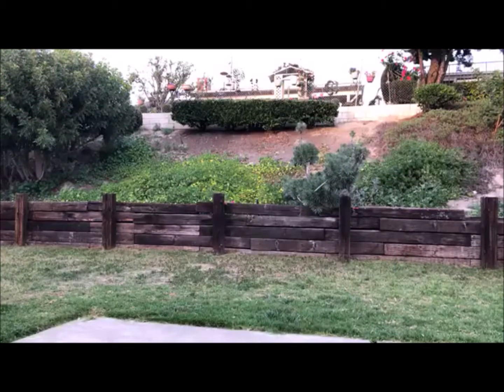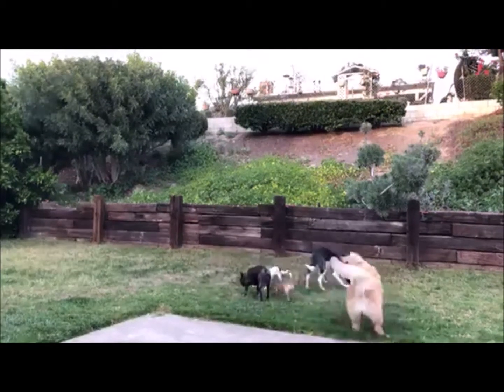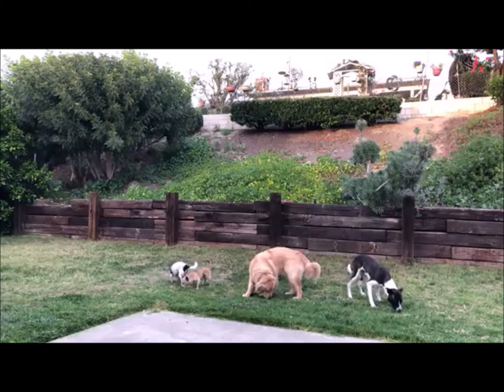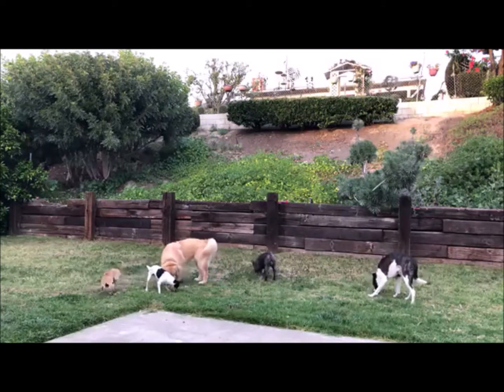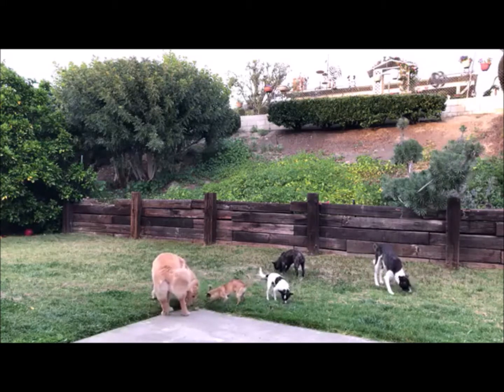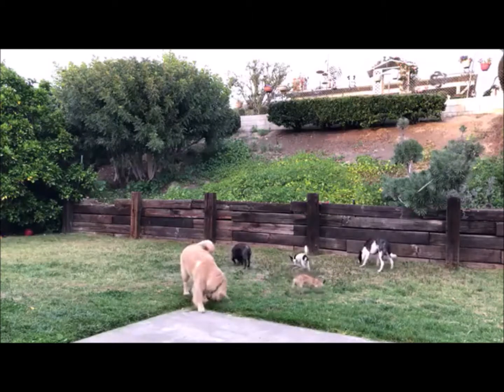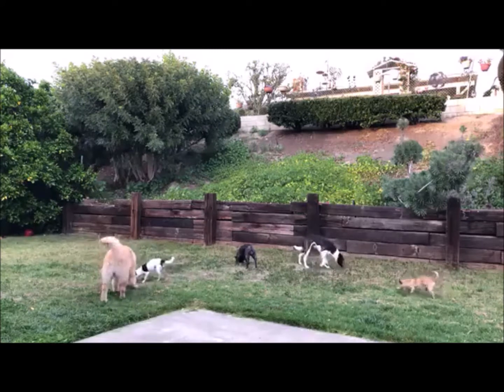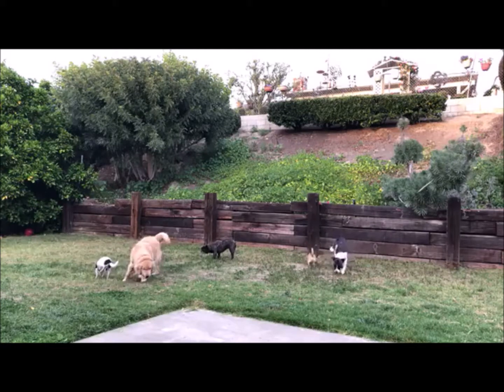Does your dog have too much energy? Put his nose to work!!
Did you know that your dog's nose is 40 times MORE sensitive than yours?  Well, it is :)

This is an easy, but effective game that I play with my dogs when I need to tire them out quickly.  Scatter some treats in the backyard/around the house/wherever you need to, and then let your dogs sniff them out!  Minimal effort on my part yields tired dogs that will come inside and look for a place to relax when they're done!

Win, win!